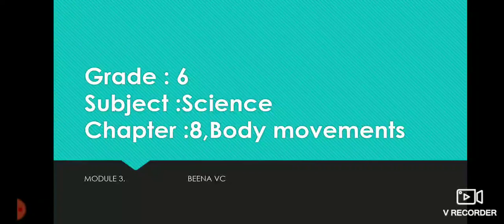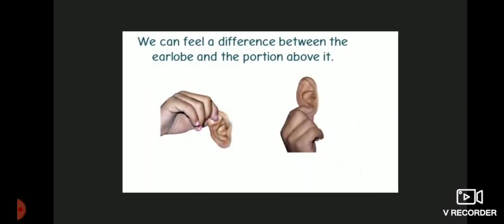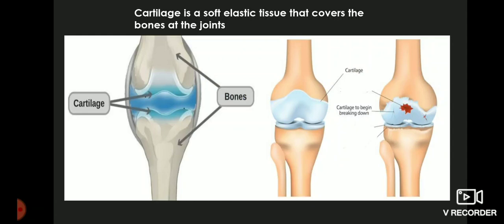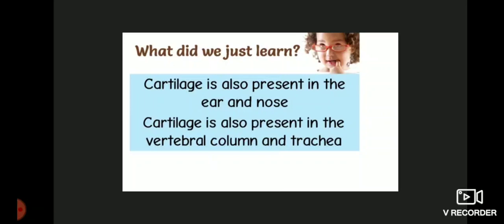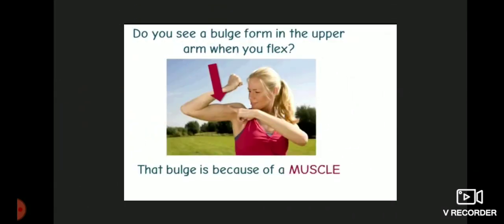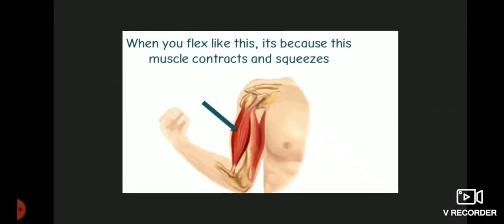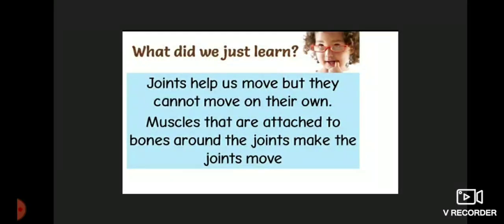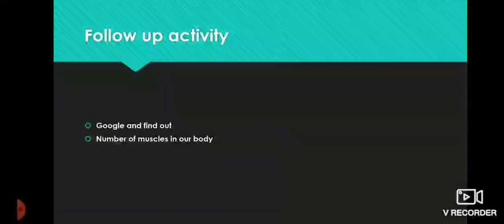CBSE GRADE 6 SCIENCE CHAPTER 8 Cartilages and Muscles